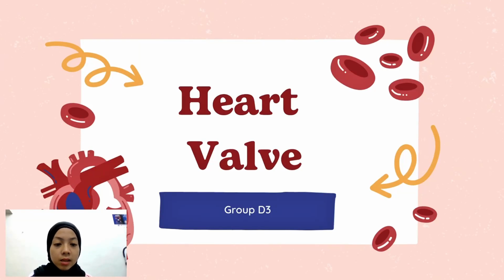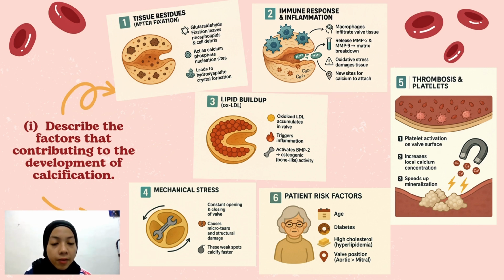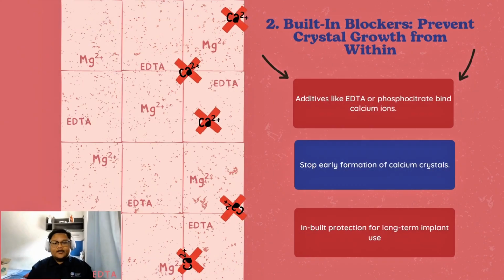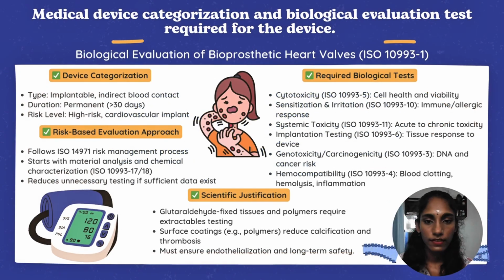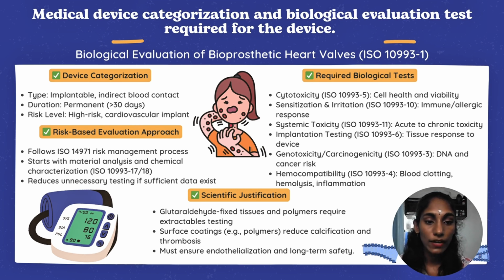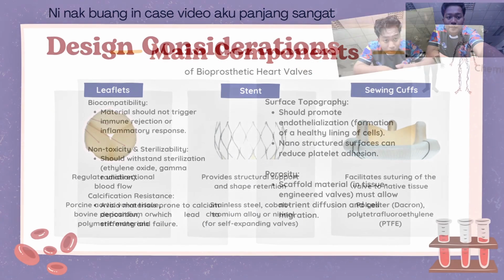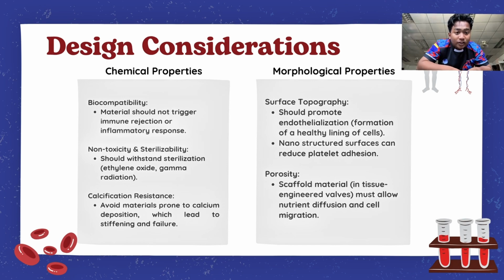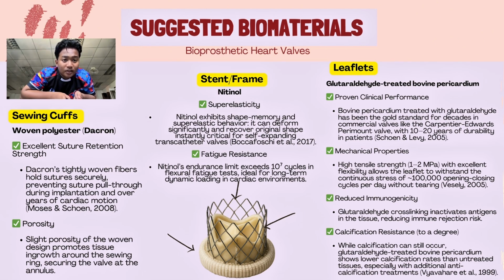D3 Heart Valve